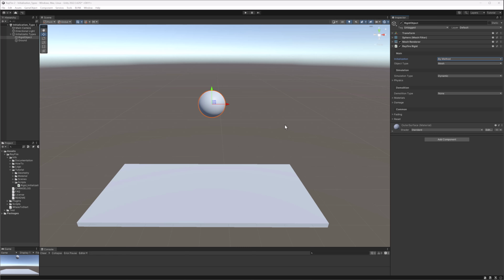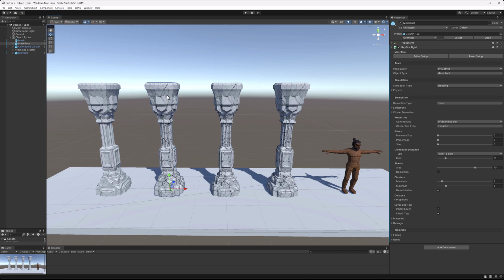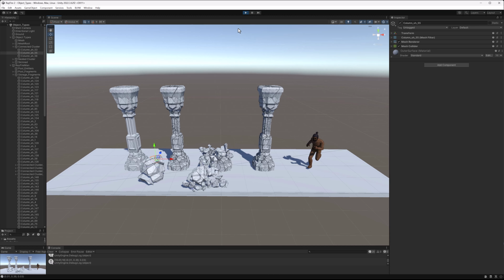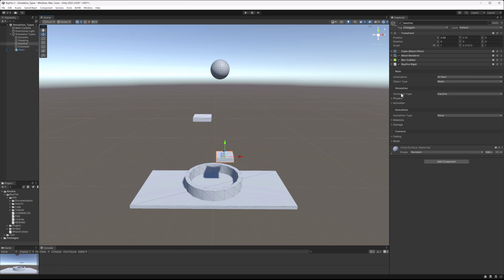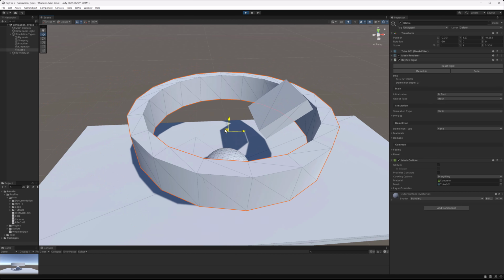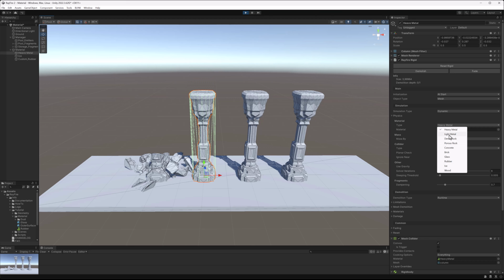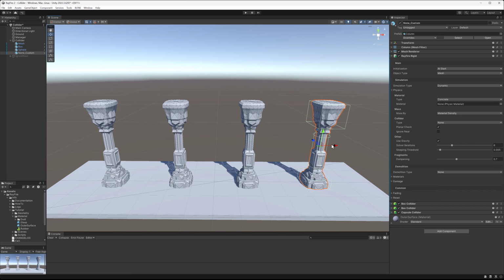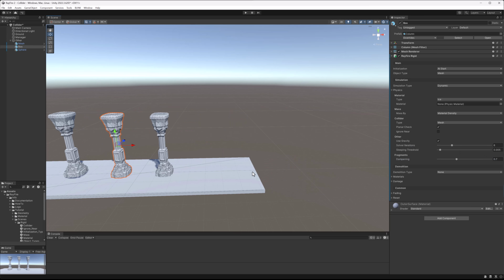Rayfire 2 - Rigid component - Basic - Unity plugin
Rayfire Rigid component video tutorial - Basic

➤ 00:00:00 Initialization
➤ 00:03:20 Mesh object type
➤ 00:04:04 MeshRoot object type
➤ 00:06:15 Connected cluster object type
➤ 00:09:29 Nested cluster object type
➤ 00:13:59 Skinned mesh object type
➤ 00:14:42 Simulation types
➤ 00:20:54 Material
➤ 00:25:10 Mass
➤ 00:27:37 Collider
➤ 00:28:31 Ignore near
➤ 00:31:53 Other properties